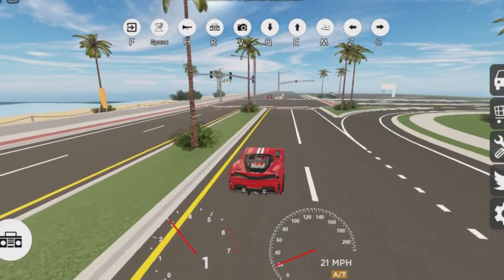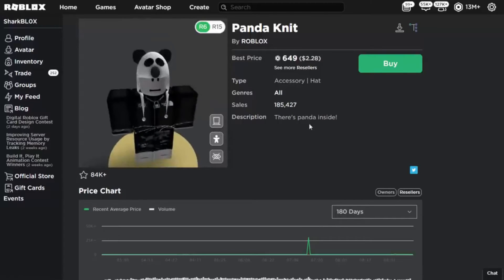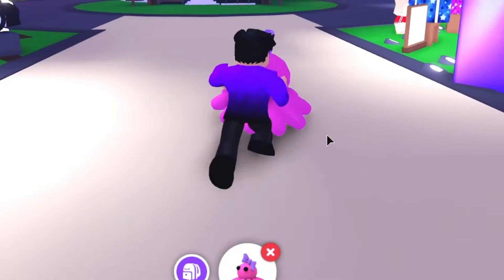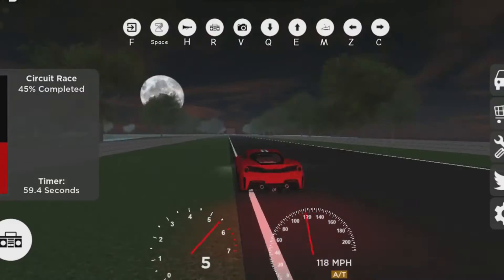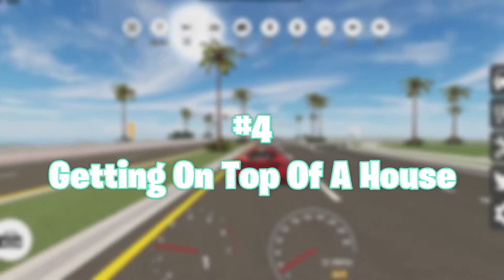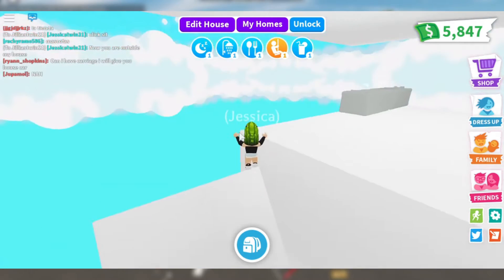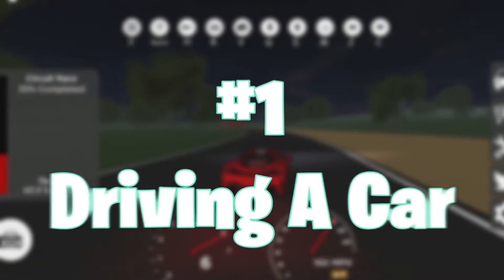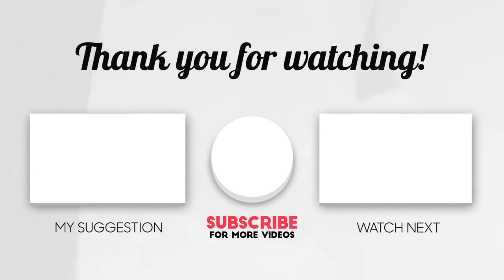These moments make us Miss the Old Roblox Games...